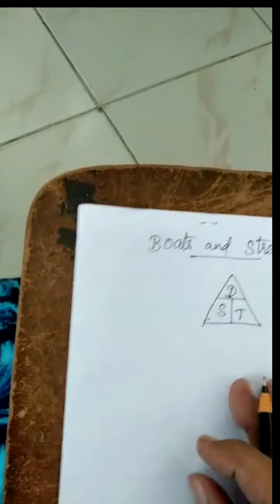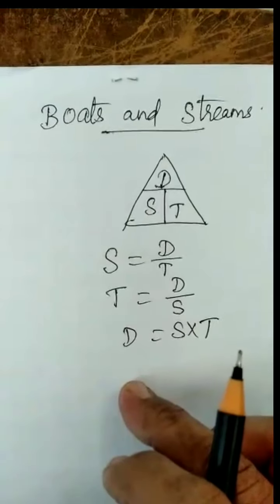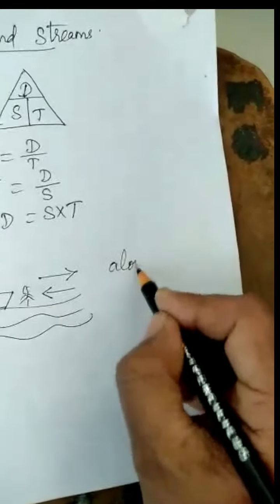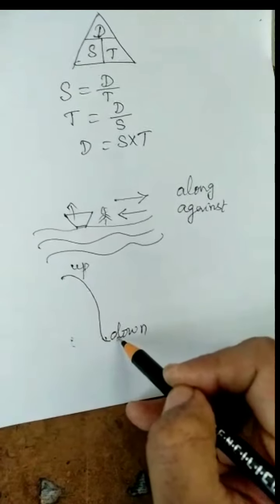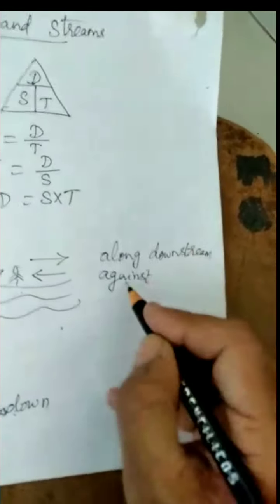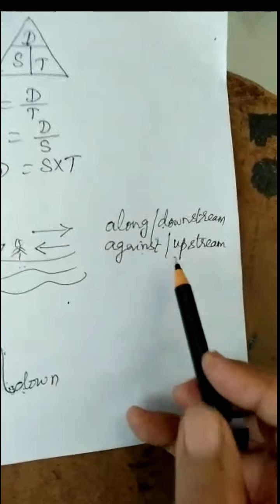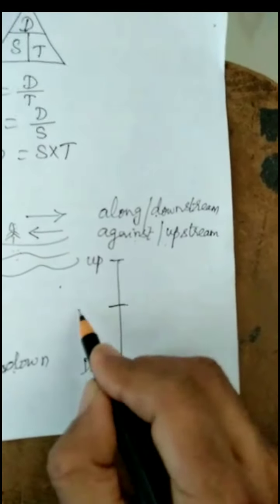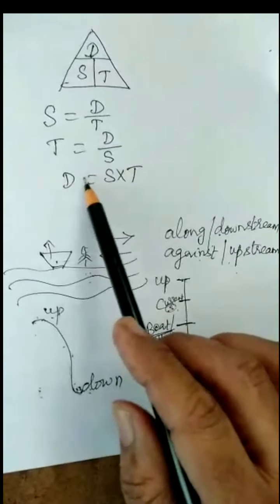Speed Distance and Time|Maths for Competitive Exams||Easy Trick|-தமிழில்